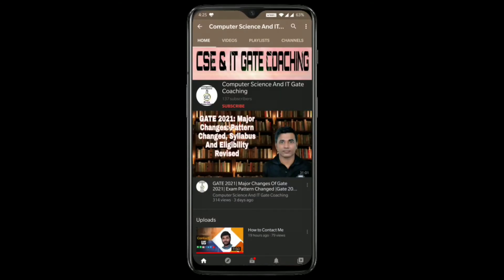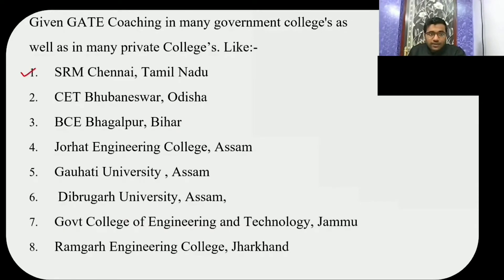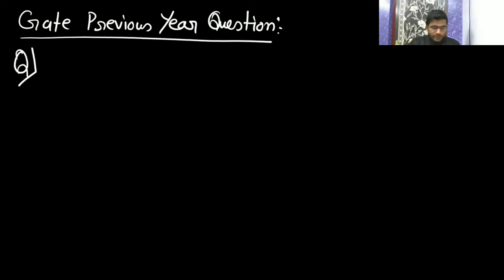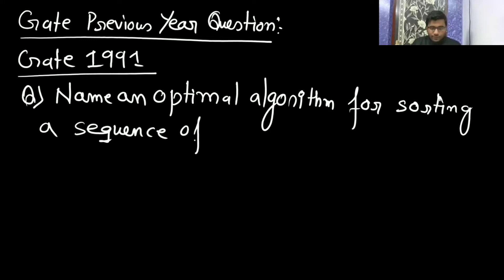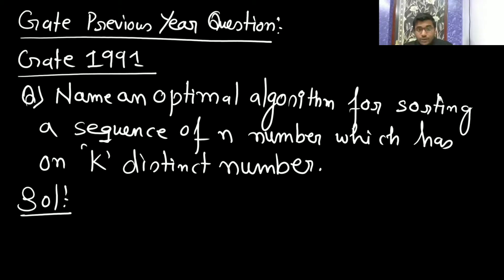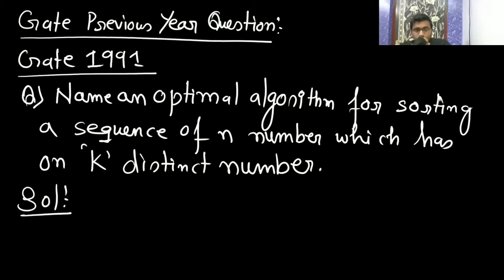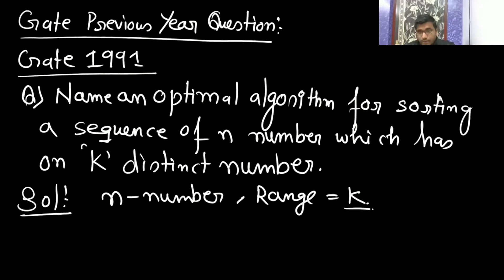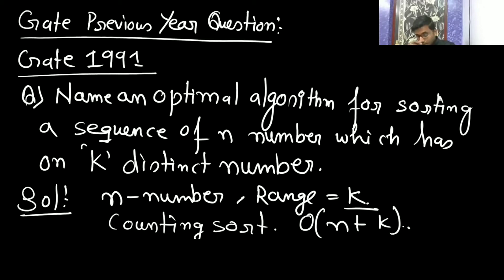36 Gate Previous Year Questions On Sorting | Gate Previous Year Questions on Quick sort & Counting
1)  Gate Previous Year Questions on Sorting
2)  Gate Previous Year Questions on Quick sort & Counting Sort

Timetable:

0:48- Gate previous year Questions:

GATE 1991
(1) Give an optimal algorithm in pseudo-code for sorting a sequence of n numbers which has only k distinct numbers

 4:11- GATE 1998
(2) Quicksort is efficient than the heapsort in the worst case.

5:31- GATE 1987
(3) Let P be a quicksort program to sort numbers in ascending order. Let t1 and t2 be the time taken by the program for the inputs [1 2 3 4] and [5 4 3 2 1], respectively. Which of the following holds?

(A)t1=t2
(B)t1 t2
(C)t1 t2
(D)t1=t2+5log5